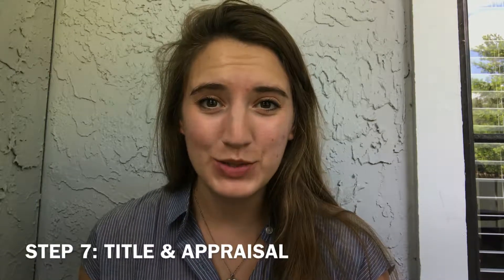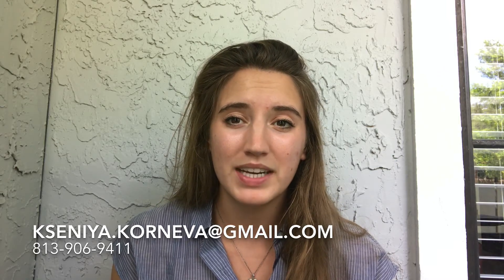Step 7 of Buying a Home: Title Commitment & Appraisal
Step 7 of the homebuying process is getting the title commitment and having the home appraise!